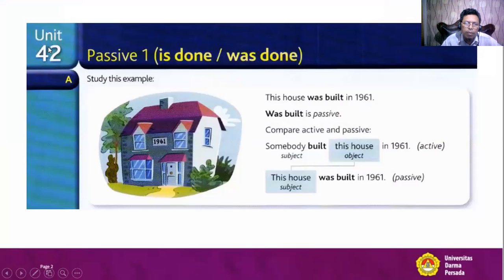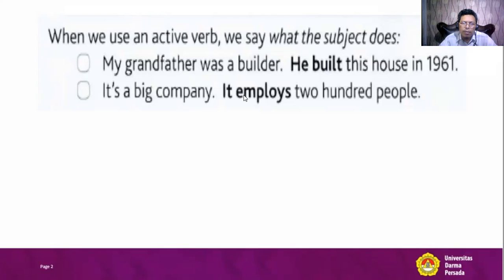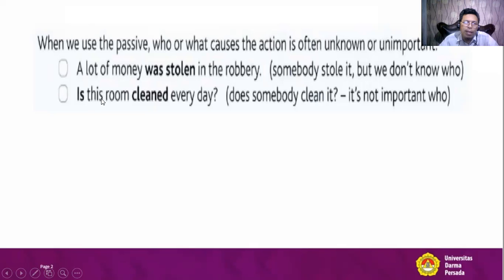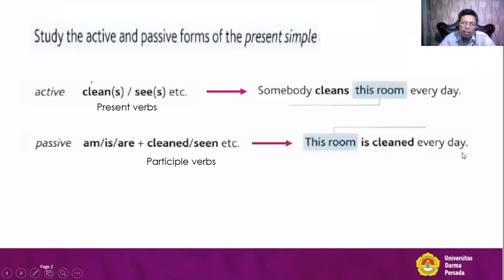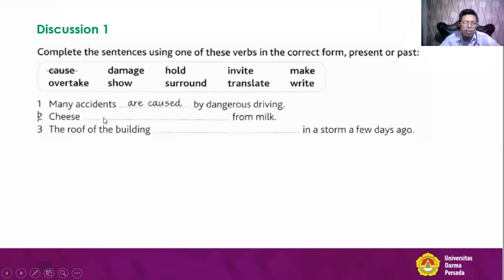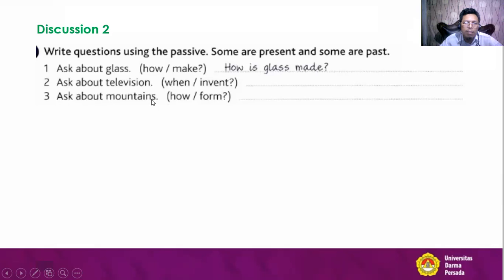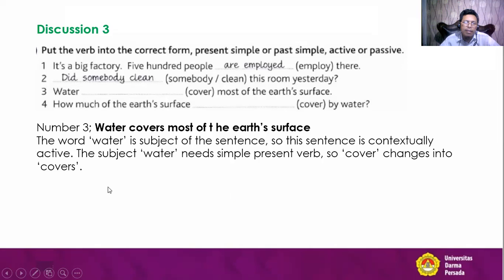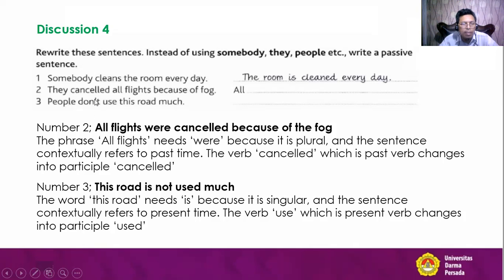session 2 IG3 2122 Passive and Active Patterns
This is a video of learning material taken from a grammar book. Hope you can learn better.